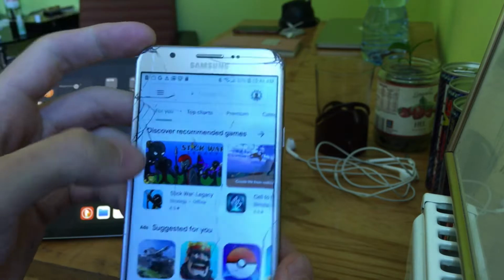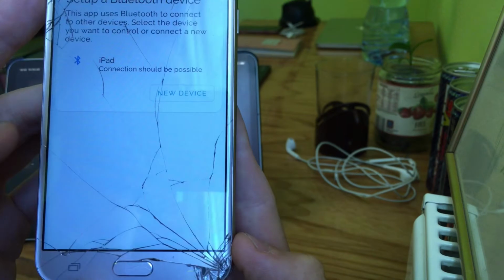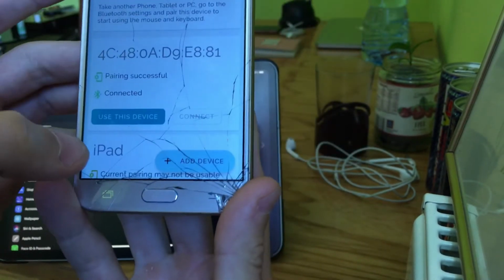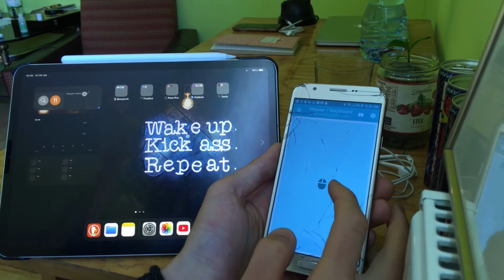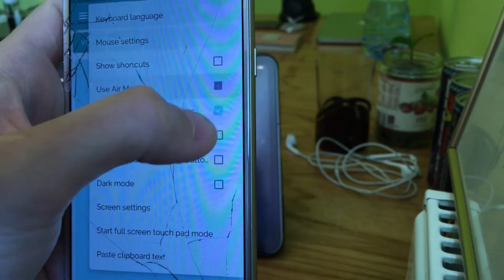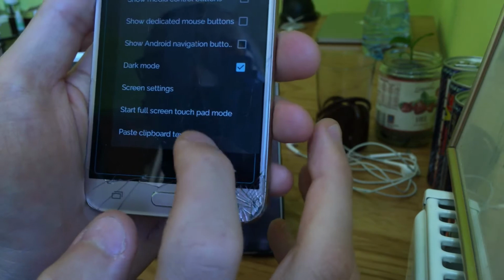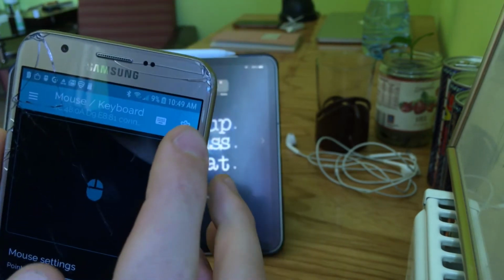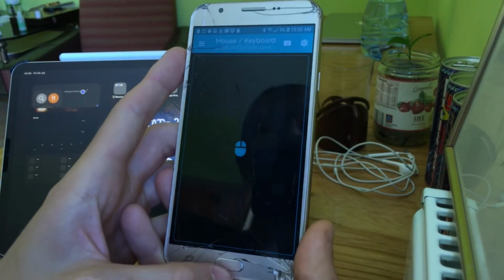Turn Android Phone into iPad Pro Trackpad! Easy Peasy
This is how to turn your Android Phone into a fully functioning trackpad for the iPad Pro. Sometimes the app does not function correctly, so therefore do not expect perfection. If you did enjoy the video though and it helped you, please leave a like so this video can help more people. Thanks!

Buy something on Amazon using this link and help me get a few bucks :)